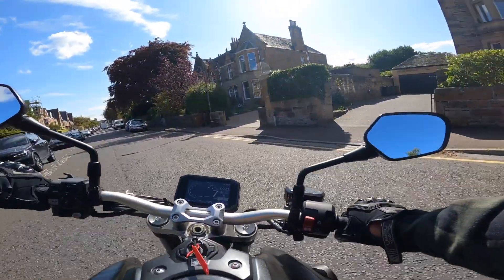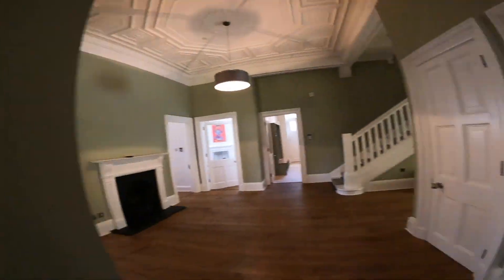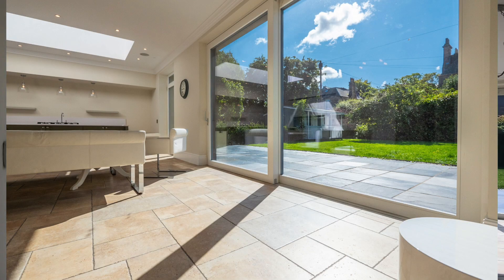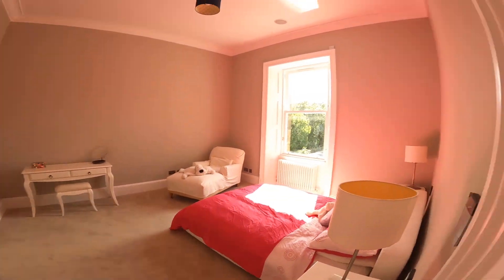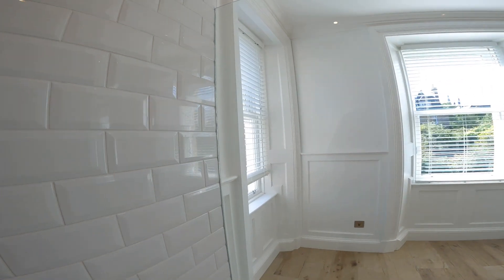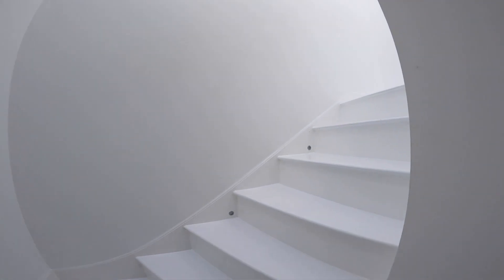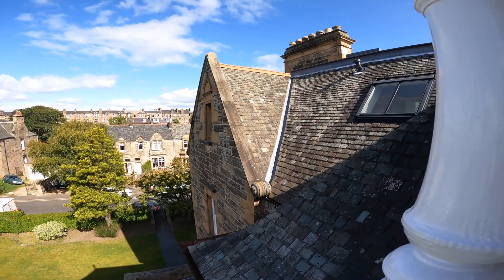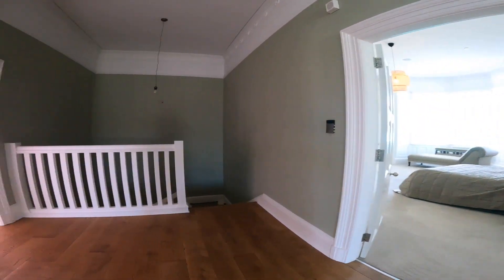Shooting a £3Million+ Property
27Inch Imac
13inch MacBook Pro
5tb HDD
1tb SSD
Video shot on the Gopro Hero 9

New equipment I also own
13inch Apple M1 MacBook Pro (Currently £1299 at Apple, but £1192

The monitor I am looking at getting is the £700 Samsung Ultra wide
Samsung 34" Curved Ultra Wide LED Monitor - UWQHD 3440 x 1440,

For protection and transportation the £40 hard case and sleeve bag

USB-C docking station £50 for the ZMUIPNG 14 in 1

Join up with Coinbase and get $10 when you deposit £100

and a code crypto.com EXCHANGE, Where you get a $50 referal fee for both you and me if you stake 5000cro, and if you stake 10,000cro you get into the syndicate pool where you can get 50% off new tokens before they come to the market You also get 10% interest on the staked cro which is staked for 180 days, you also get access to the syndicate programme that can give you up to 50% off the price of new coins before they hit the market.